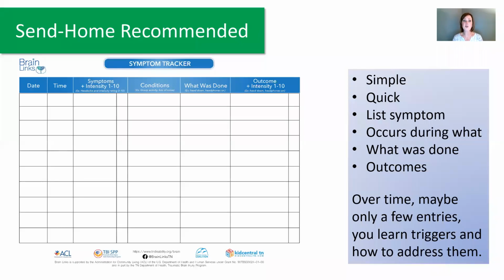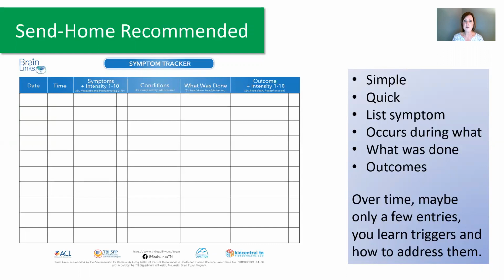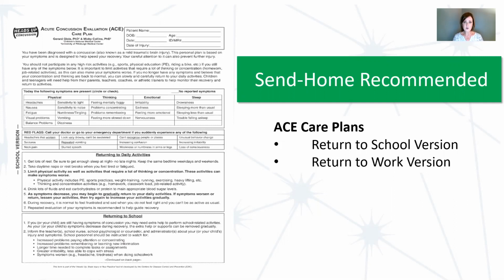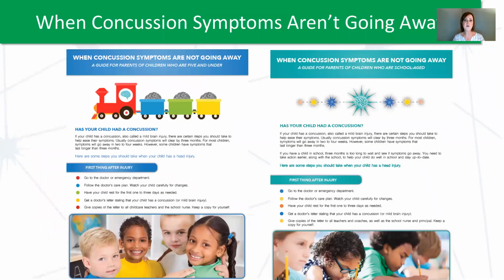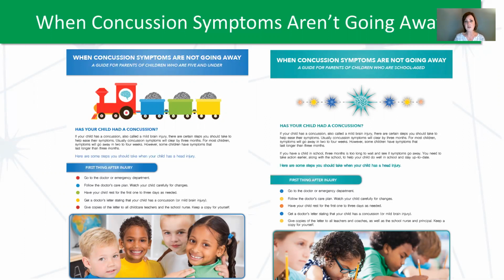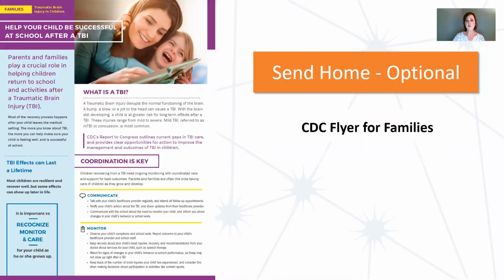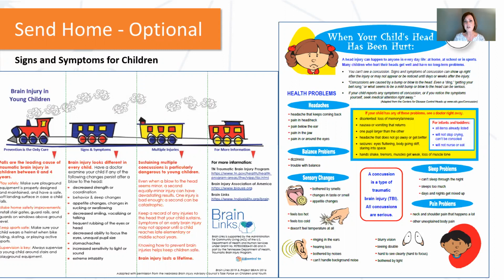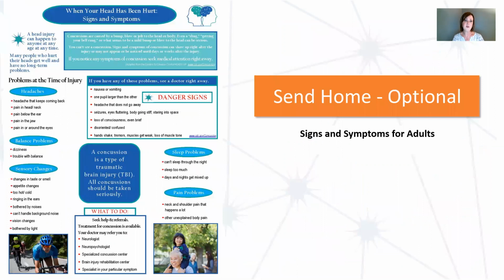Healthcare Toolkit Send Home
This video describes the documents within the send home section of the Healthcare providers toolkit